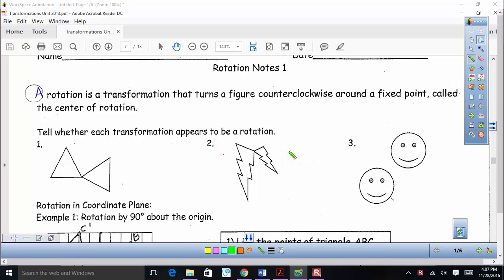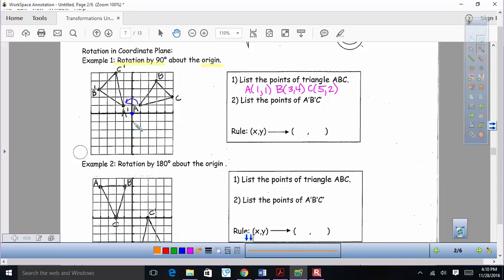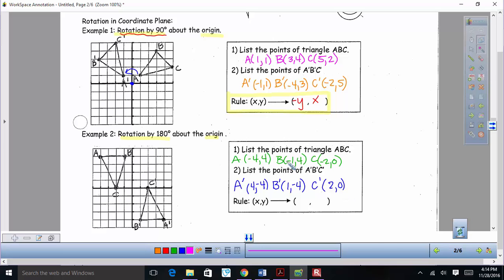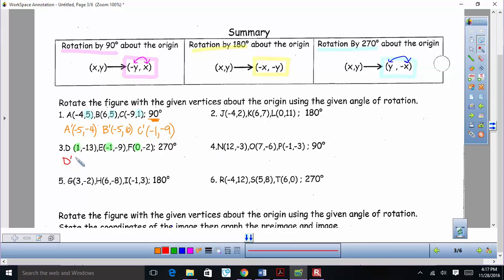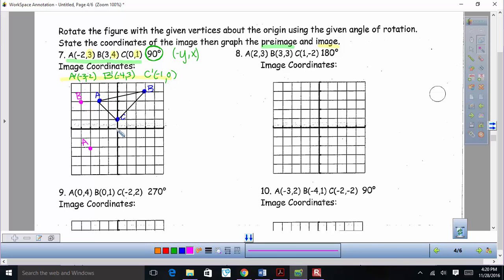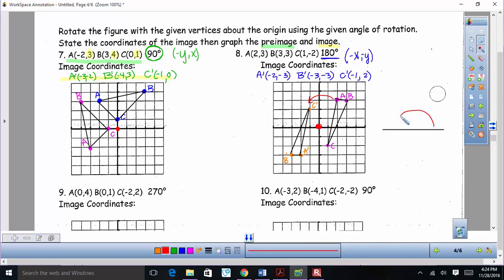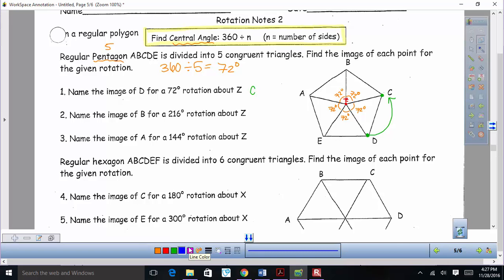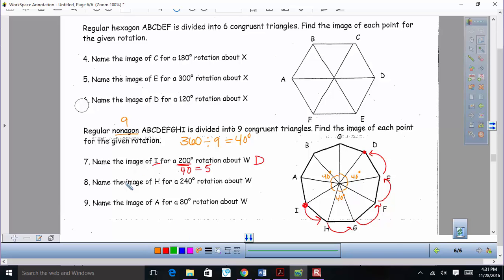Rotations Notes Video